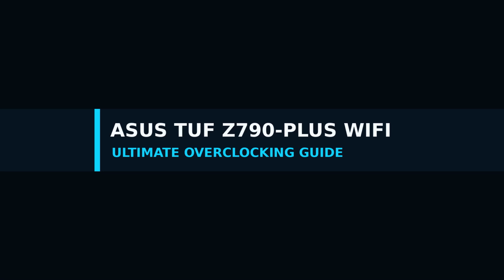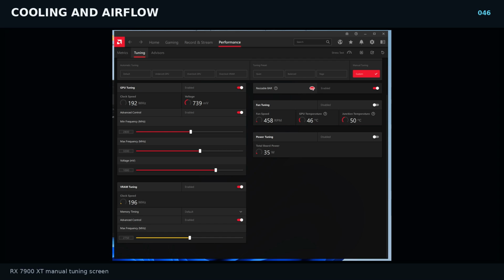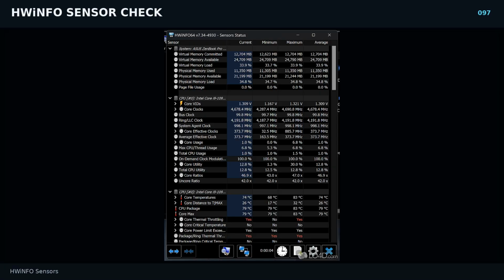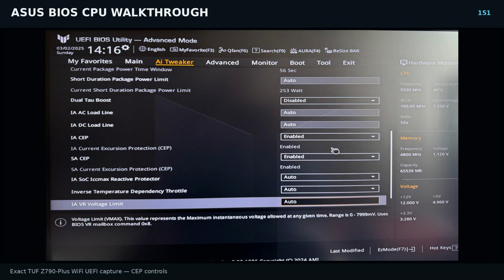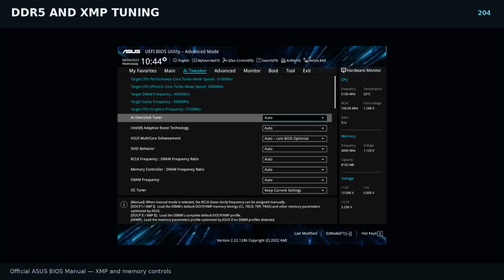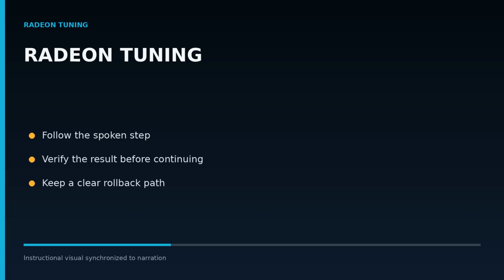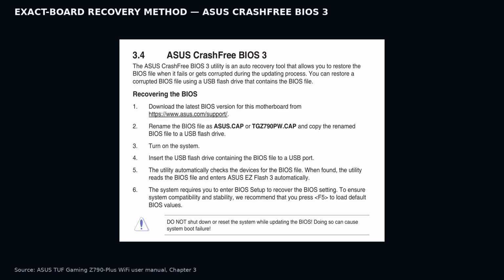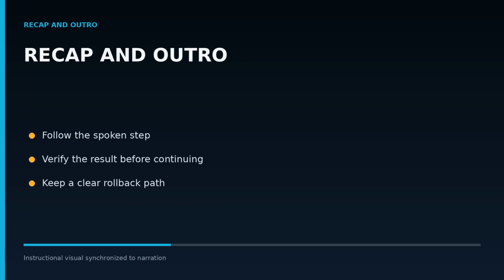ASUS TUF Z790 Overclocking Guide: i9-14900K 6.2GHz, DDR5-6400 & RX 7900 XT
Build a safer, repeatable tuning workflow for an ASUS TUF Z790 system with an Intel Core i9-14900K, DDR5-6400, and an Radeon RX 7900 XT. This complete guide covers cooling, BIOS and microcode preparation, baseline testing, adaptive CPU tuning, memory configuration, Windows verification, GPU tuning, stability testing, and recovery.

The BIOS walkthrough visibly demonstrates the illustrated reference settings used in this tutorial: By Core Usage, a 62× one-core ratio limit, Adaptive Mode with VRM core voltage on Auto, Level 3 LLC, 125 W / 253 W package power limits, CEP enabled, XMP II at DDR5-6400, 1.40 V DRAM VDD/VDDQ, and Re-Size BAR enabled.

A 6.2 GHz ratio target is not a guaranteed daily overclock. Silicon quality, cooling, BIOS version, memory controller behavior, and workload all matter. Make changes gradually, monitor temperatures and WHEA errors, and prioritize stable, efficient operation over benchmark-only clocks.

Chapters
00:00 Introduction and platform overview

03:28 Cooling and airflow

06:36 BIOS, microcode, and Intel defaults

09:19 Baseline testing

11:43 CPU tuning principles

14:52 ASUS BIOS walkthrough: 6.2 GHz, power, XMP, and Re-Size BAR

18:28 DDR5-6400 tuning and validation

21:47 Windows verification

23:48 Radeon RX 7900 XT tuning

26:33 Stability testing

29:20 Troubleshooting and recovery

31:59 Benchmarks, conclusions, and next steps